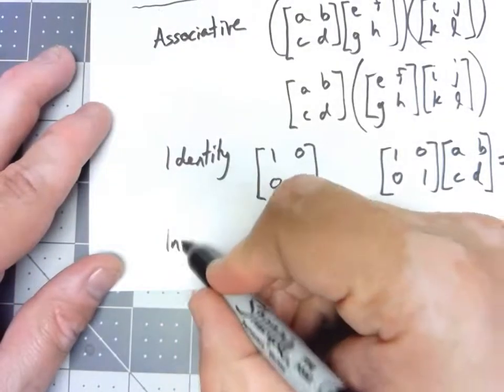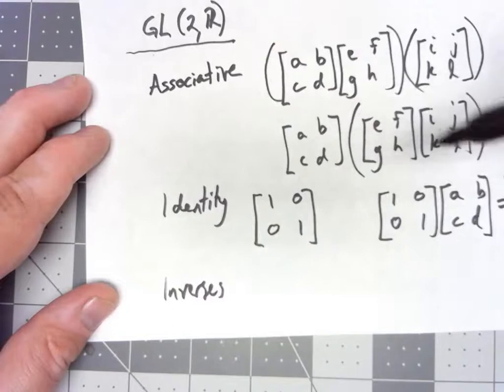Abstract Algebra 2.1: GL(2,R)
We go over an important example of a group, involving matrices.